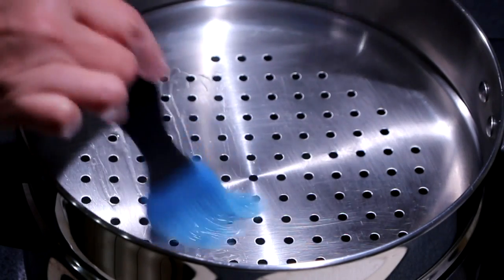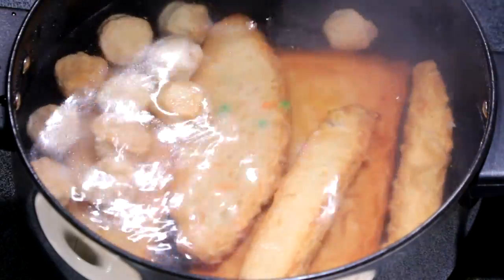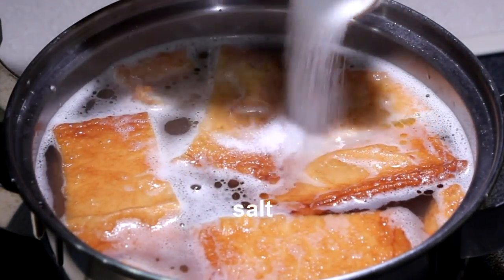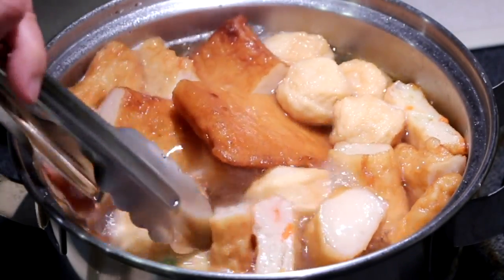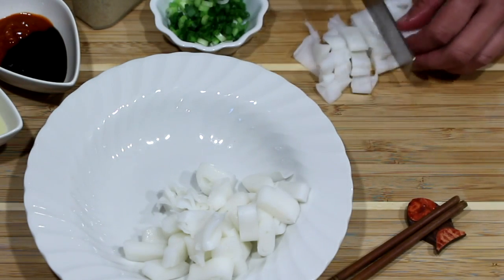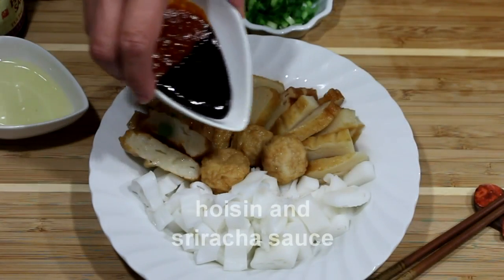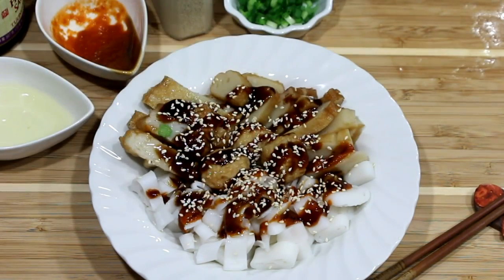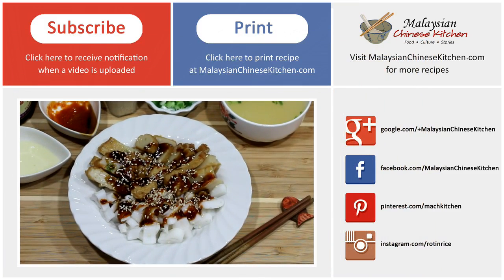Kuala Lumpur Style Chee Cheong Fun | Malaysian Chinese Kitchen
Easy to put together Kuala Lumpur Style Chee Cheong Fun using prepackaged ingredients. So delicious and it takes only 20 minutes to prepare. FULL RECIPE